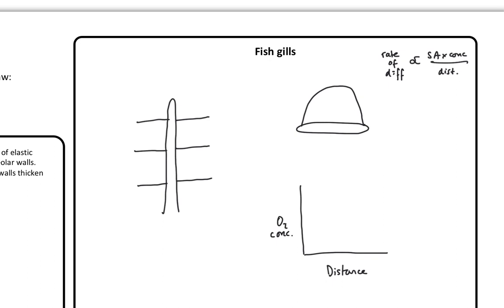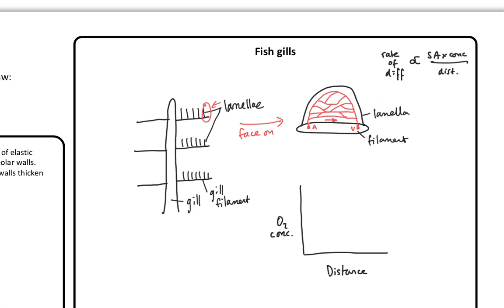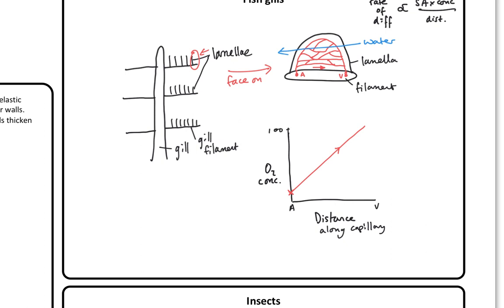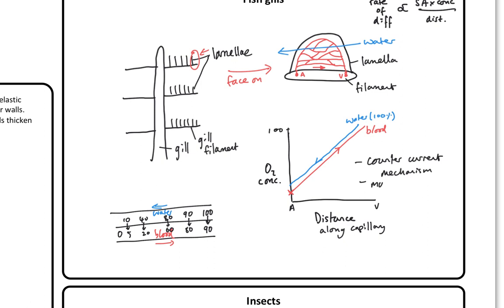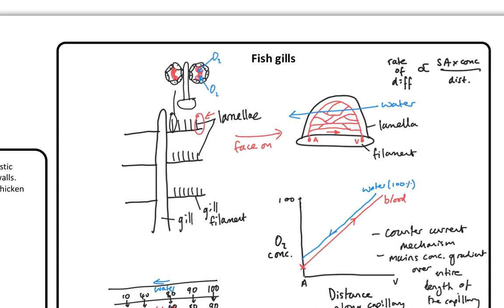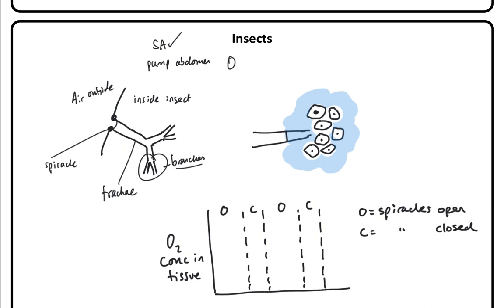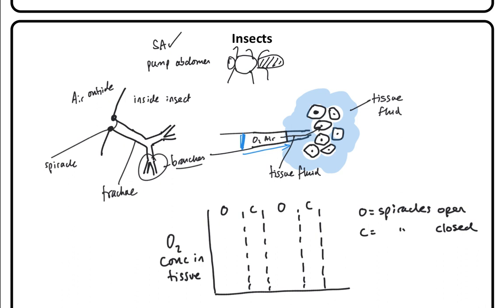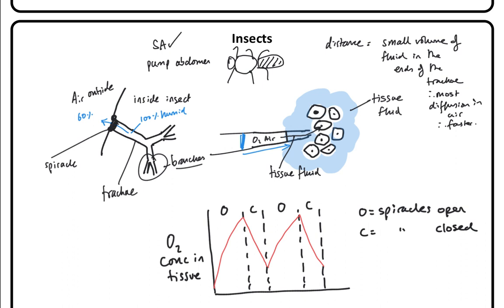Gs exchange 2 fish and insects